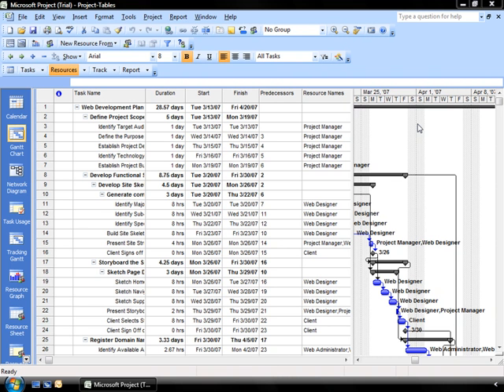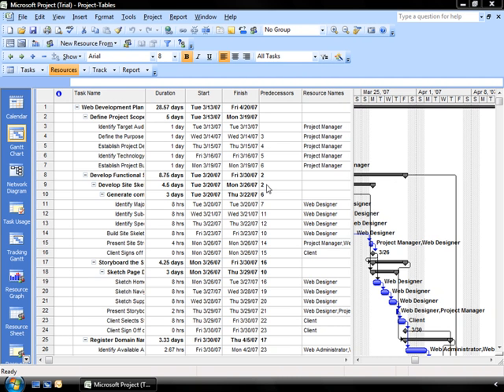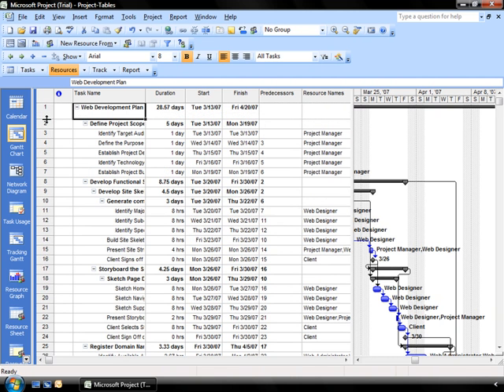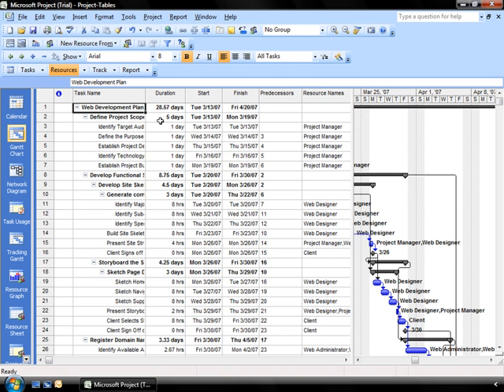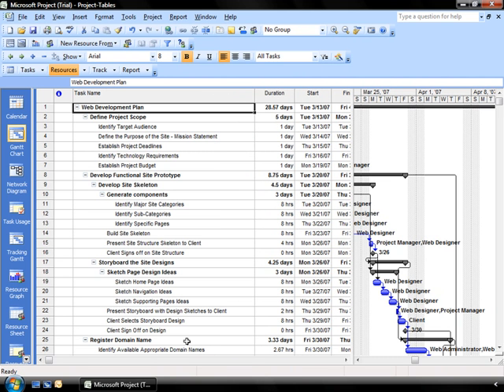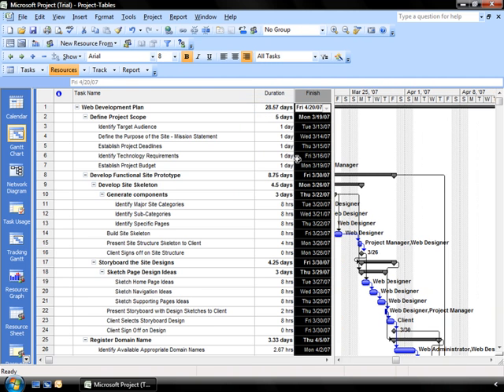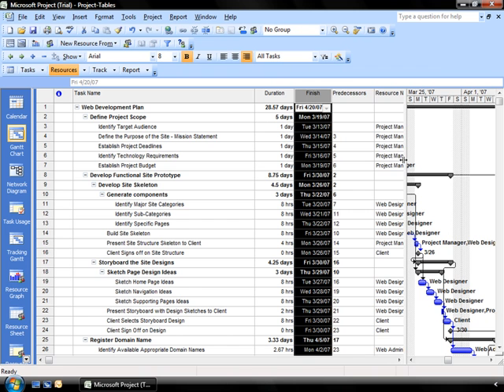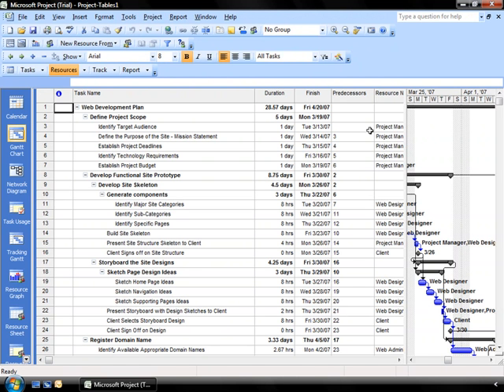08_03_adjust_tables